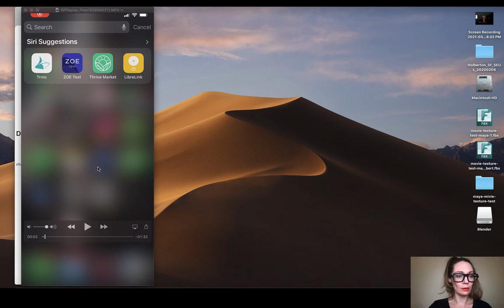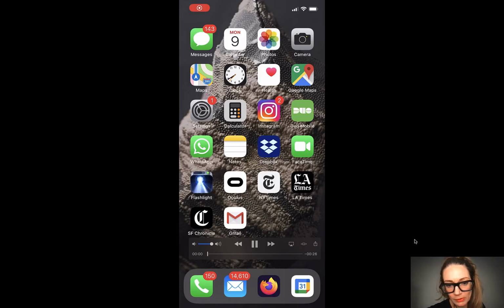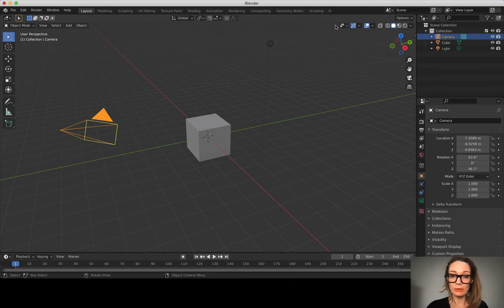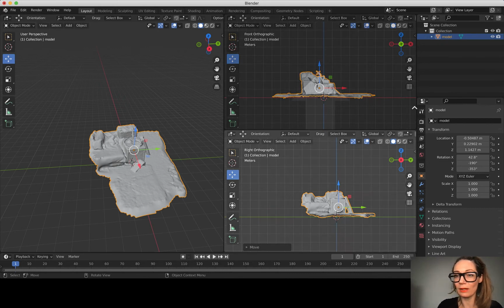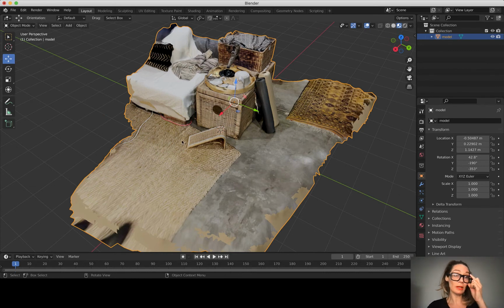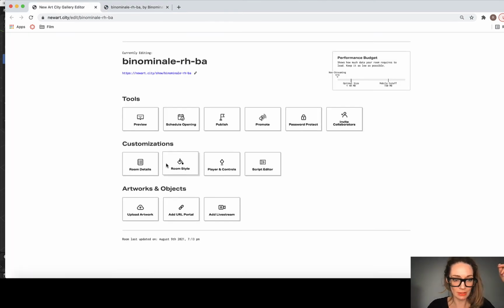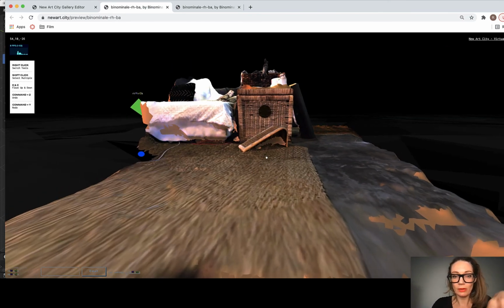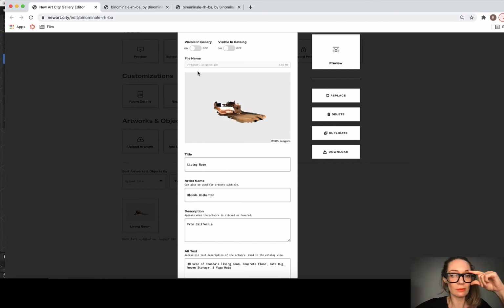3D Scanning with Trnio App, Blender, & New Art City